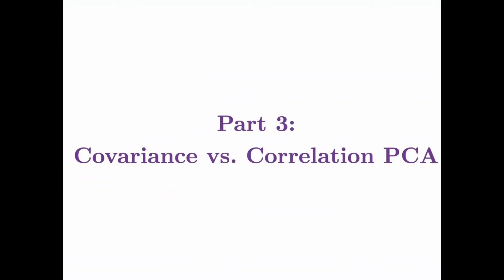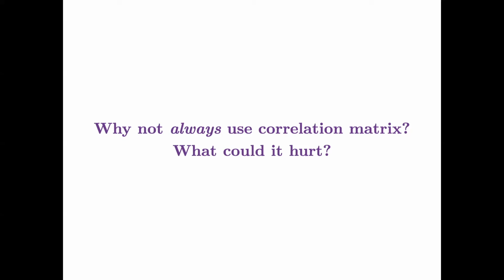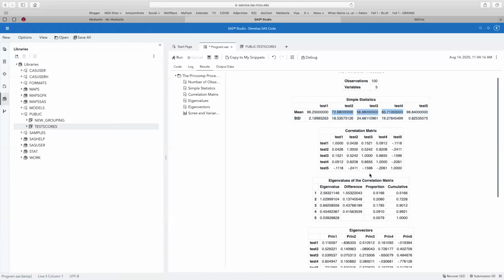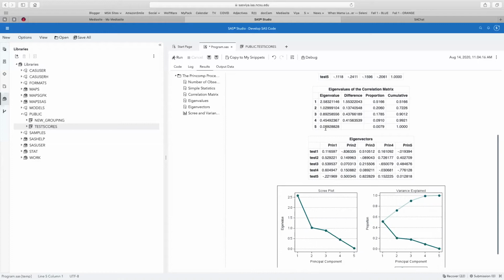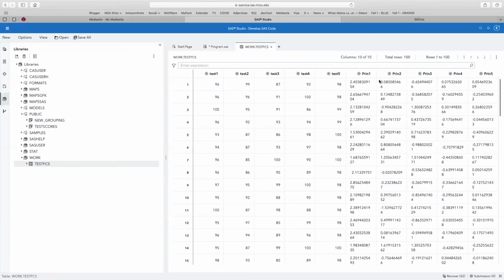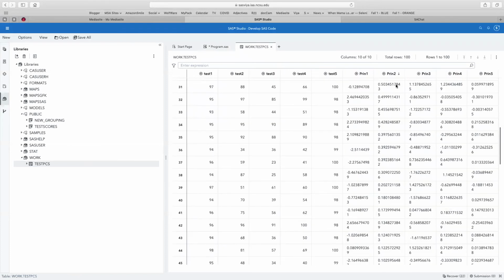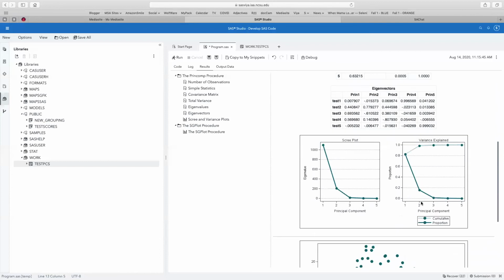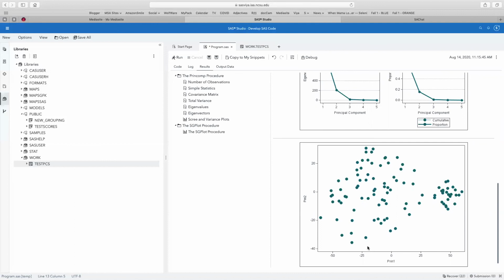16 Covariance vs Correlation PCA